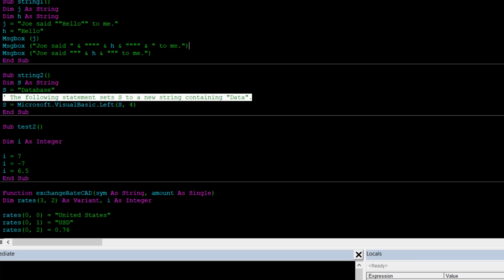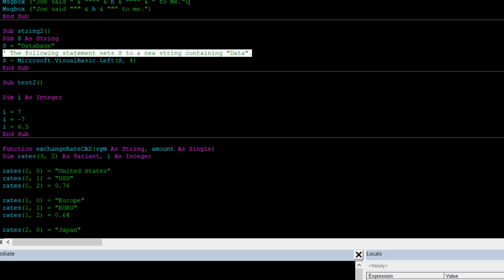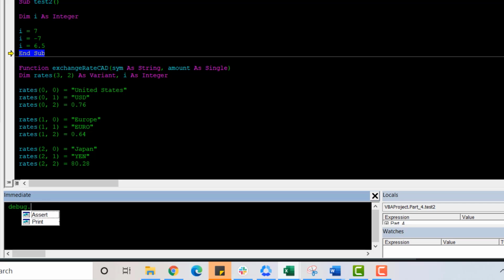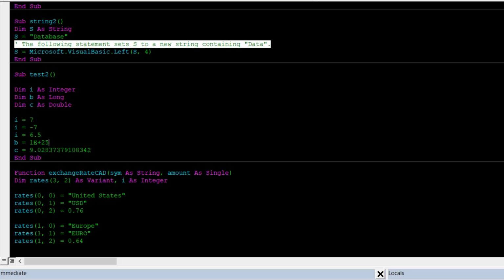Concepts of Strings and Integers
In this lesson we will learn about String and Integer data types. We have already briefly touched on them in previous lessons, assigning them and understanding what type of data to place when we are creating variable storage containers for them.